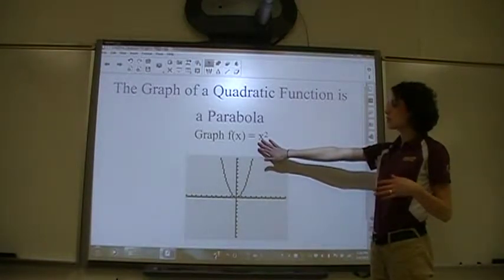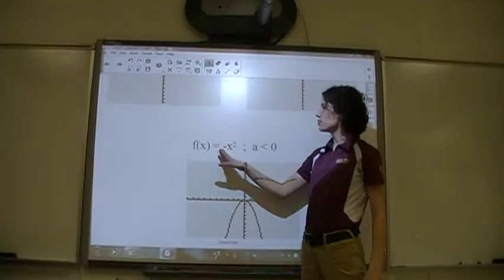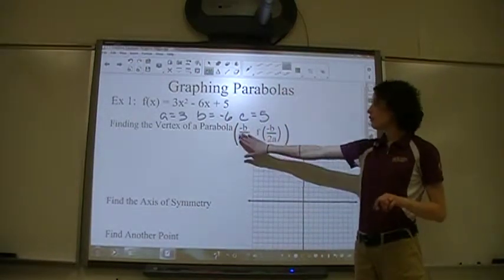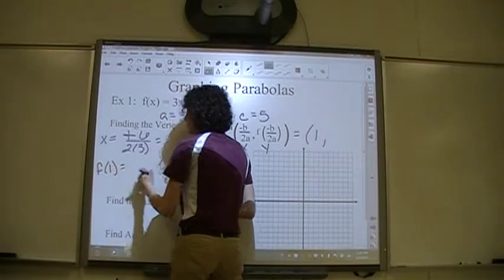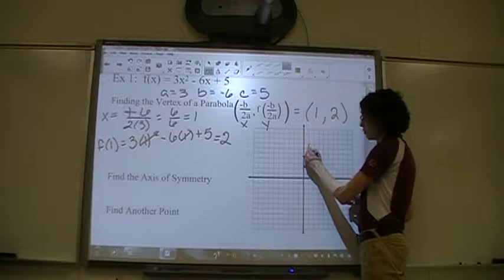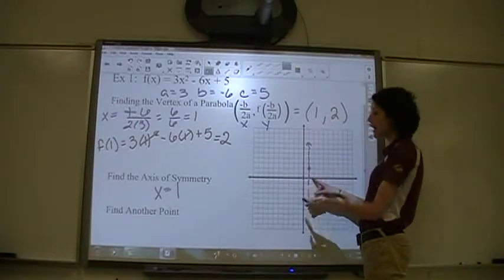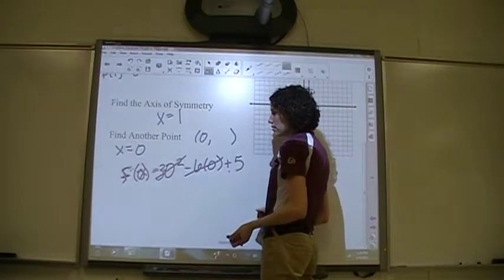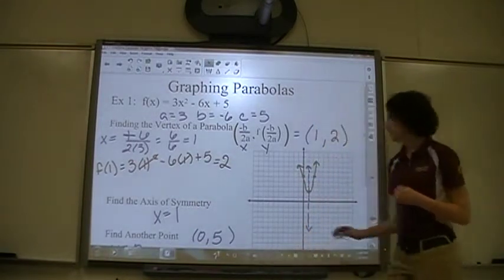WJ College Algebra - Graphing Parabolas by using the Vertex